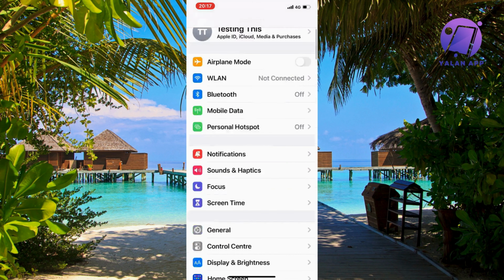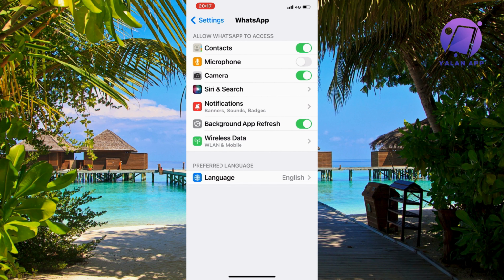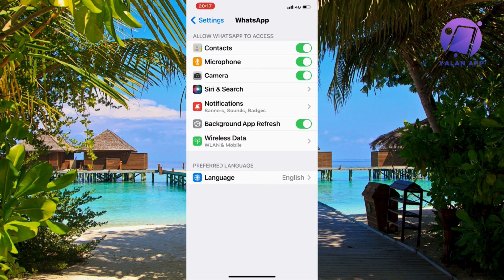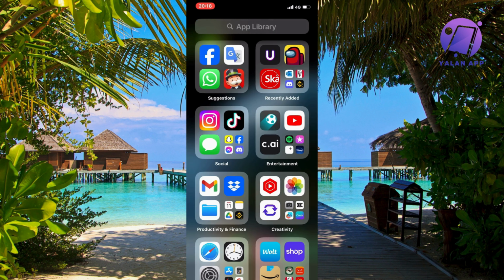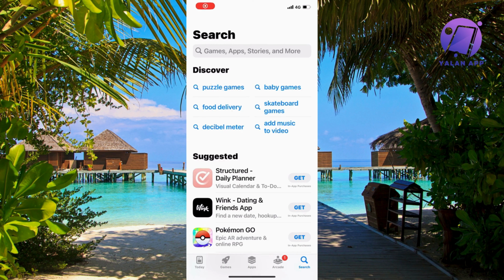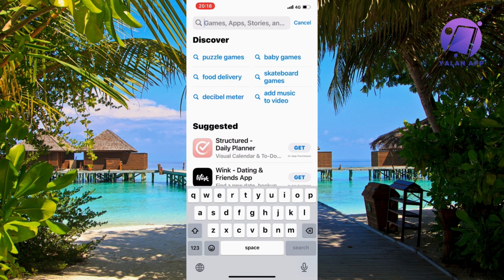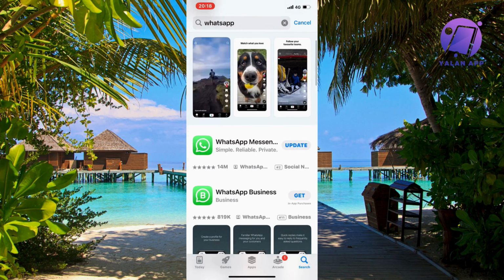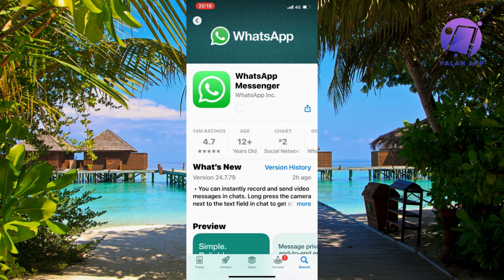How To Fix WhatsApp Voice Message Problem (EASY 2025)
If you want to be able to fix WhatsApp voice message problems, then this video will be perfect for you!